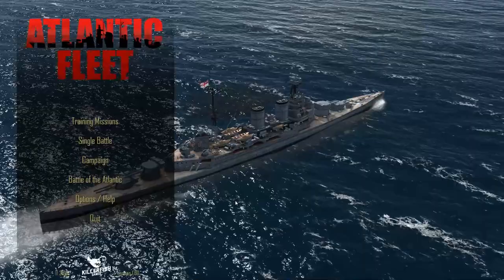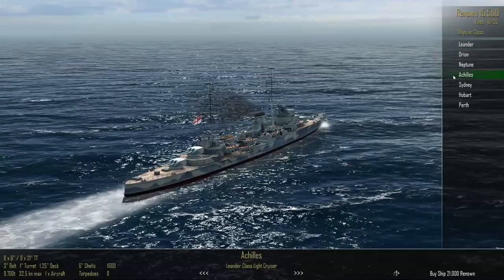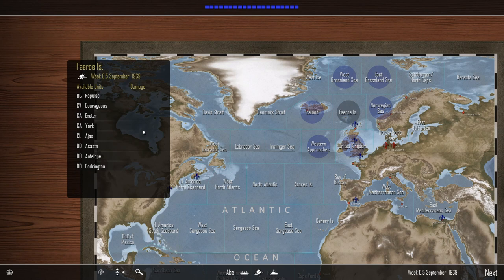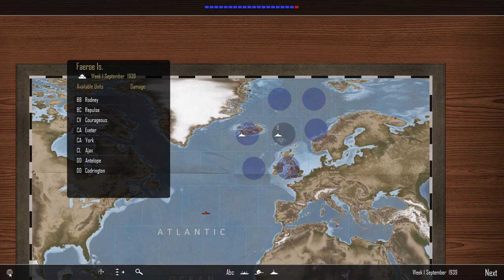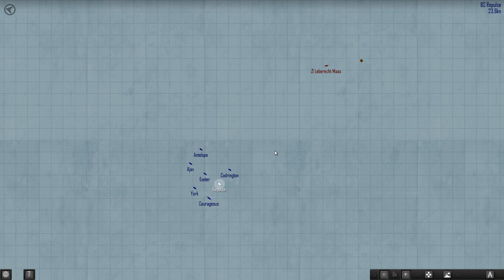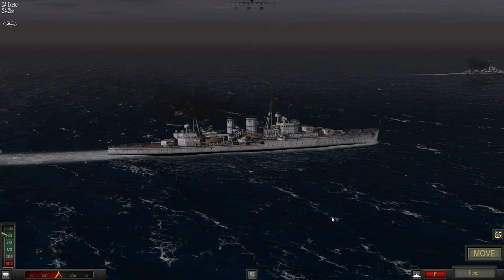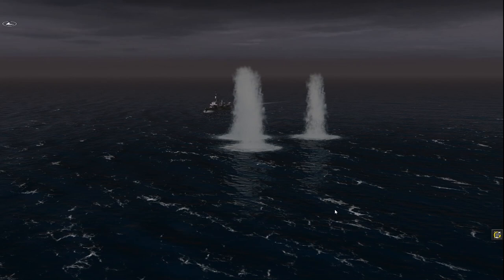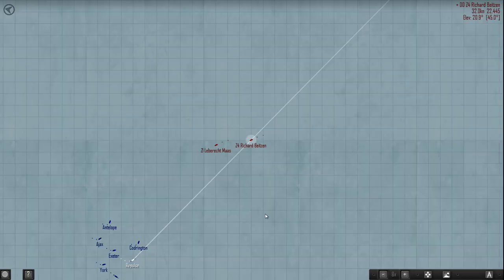Atlantic Fleet [Blind] Part 1 PC Gameplay / Let's Play HD 1080p DD Dolby Digital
Atlantic Fleet: Battle of the Atlantic [Blind]
Gameplay / Let's Play  HD 1080p DD Dolby Digital

Description...
Atlantic Fleet is a turn based naval wargame set during WWII.
There are three modes of play, Single Battle, Campaign and the Battle of the Atlantic Campaign.
There are also several training tutorials which cover the basics of the game.
I begin by selecting the ships which will become part of my fleet and then I enter the campaign proper.
Only having played the tutorials through once, I need to learn how to play properly while immersed in the campaign itself, In other words I will be playing this practically blind, With no idea of what to expect...

Developers Description...
Turn based tactical and strategic naval combat. Atlantic Fleet puts you in command of the Royal Navy (Britain) or Kriegsmarine (German Navy) in the longest military campaign of WWII, The Battle of the Atlantic.Take command of surface ships, submarines as well as carrier and land based aircraft in the deadly struggle.